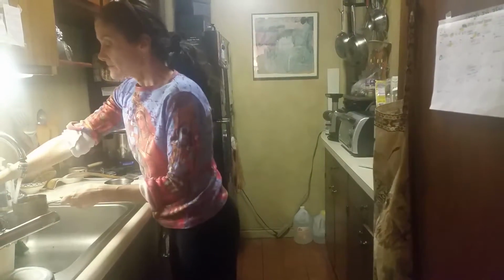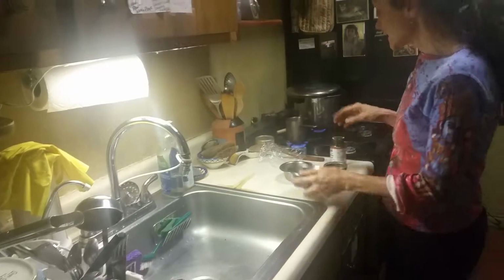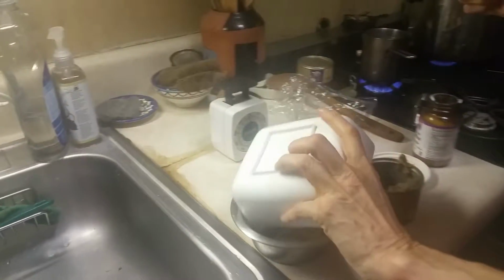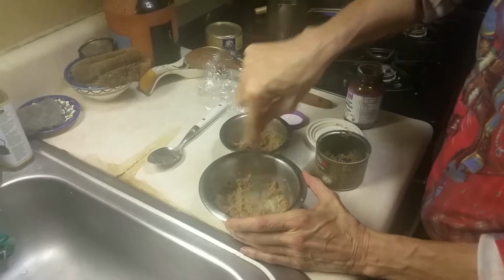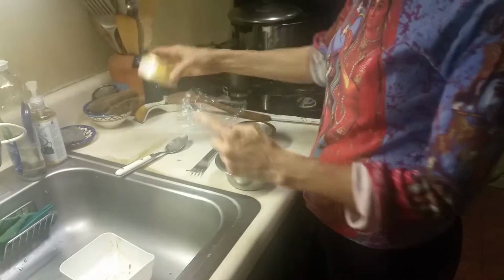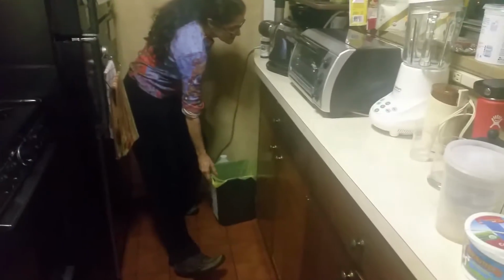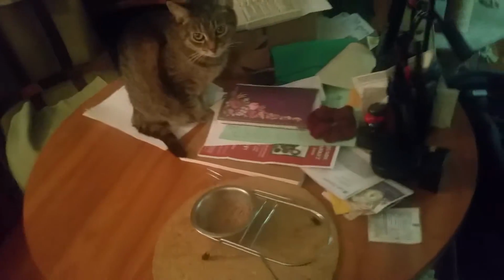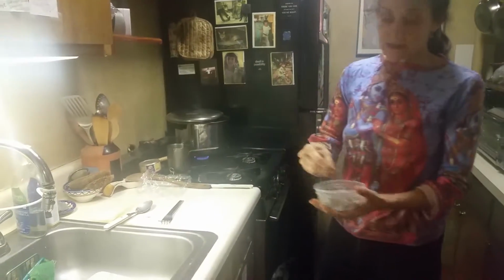canned food cat feeding 12-2016 (6 minutes)